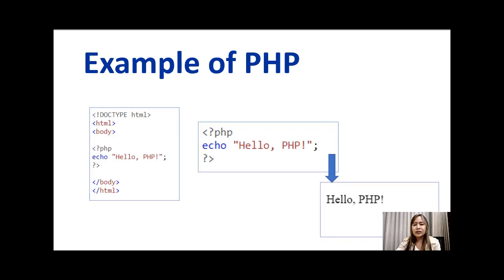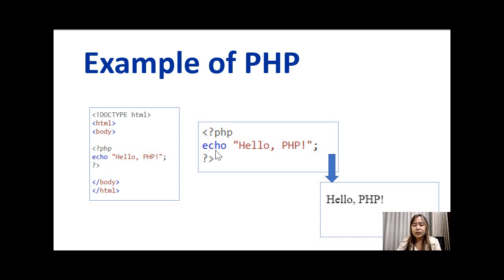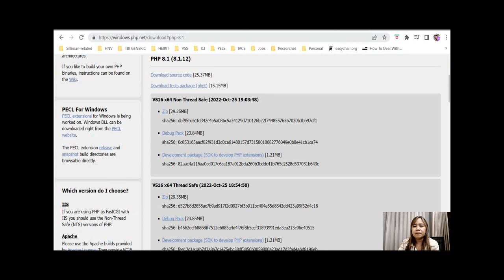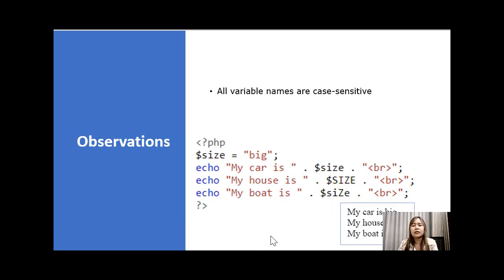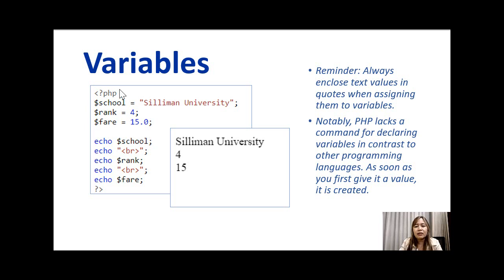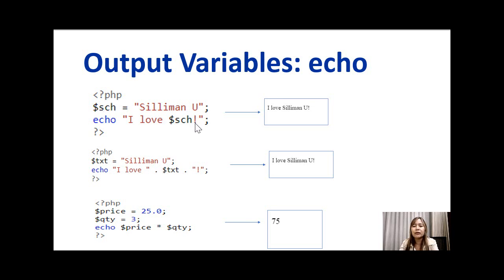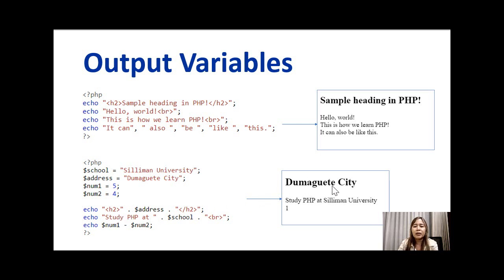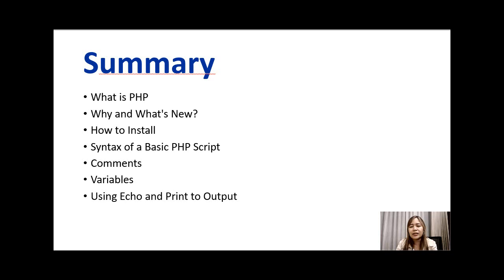Intro to PHP, comments, variables, echo and print